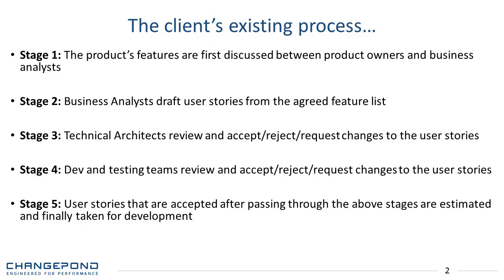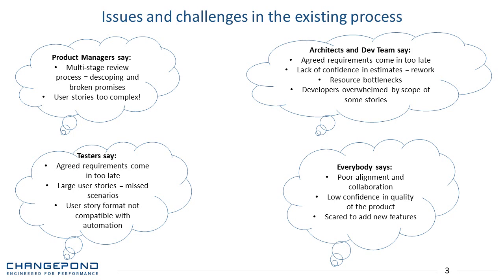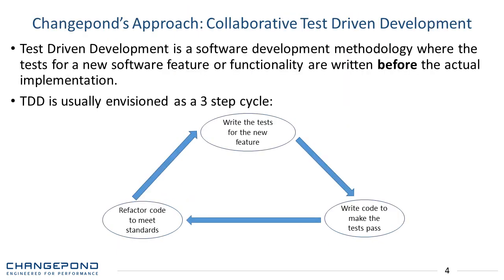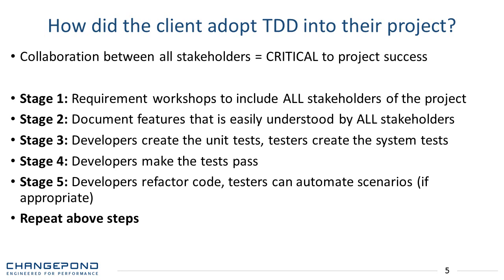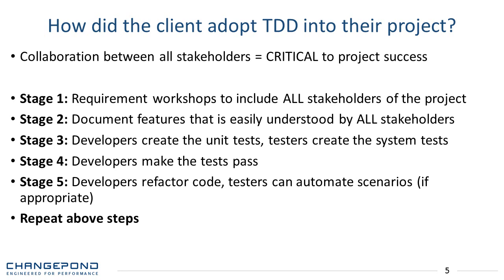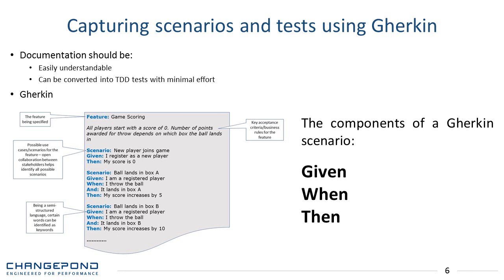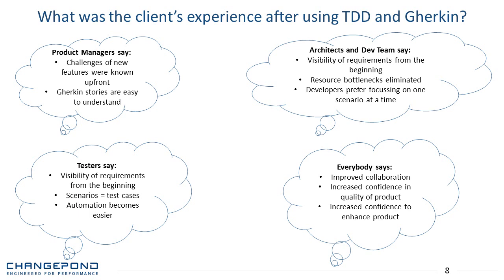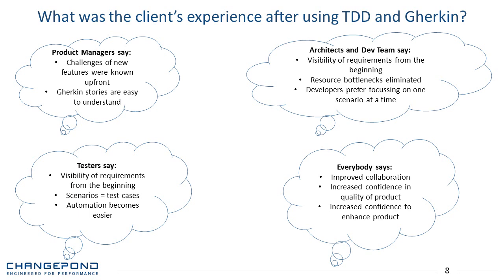Test Driven Development in Agile projects using Gherkin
Drive your agile project using test-driven development and Gherkin to achieve a quality focussed system that is modular, flexible and extensible.